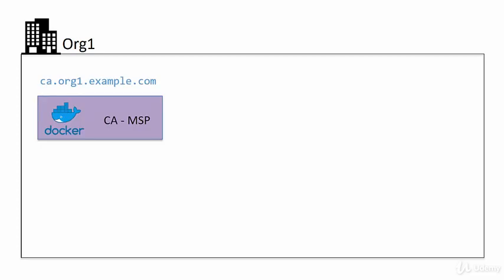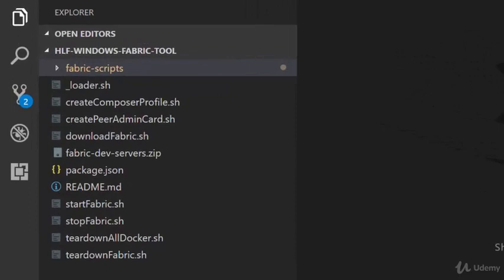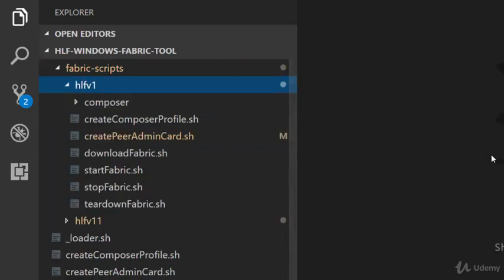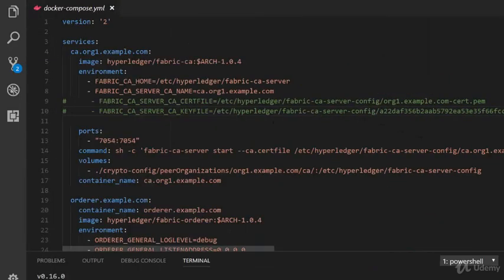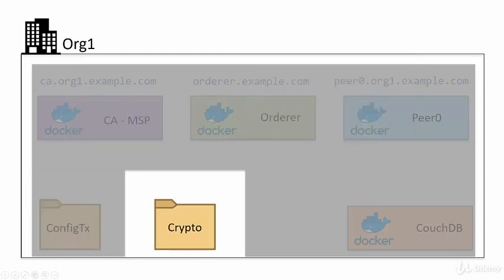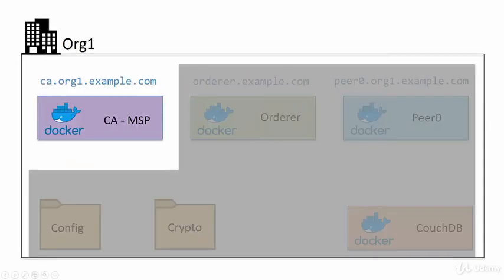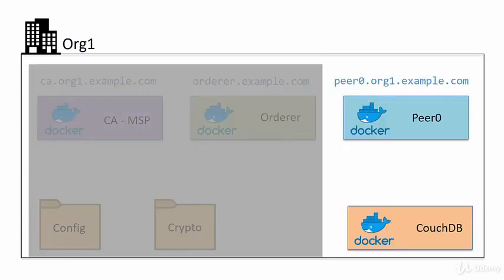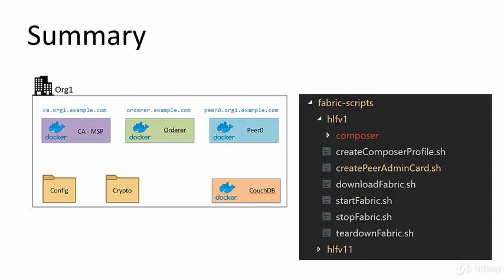Blockchain Development on Hyperledger Fabric using Composer : Development Environment Topology